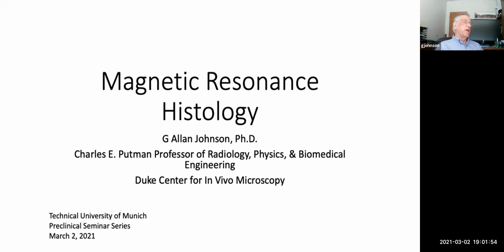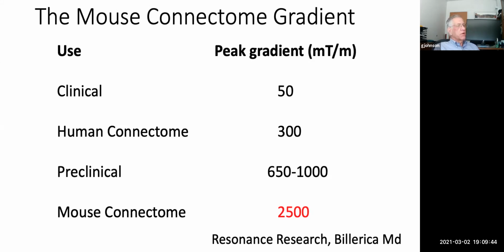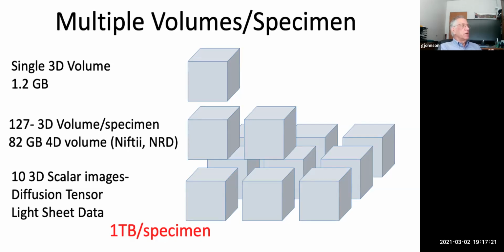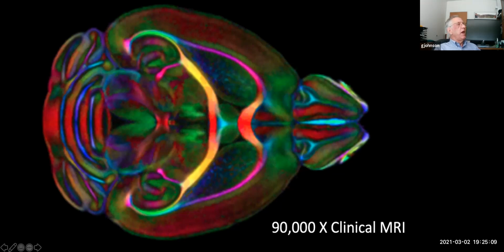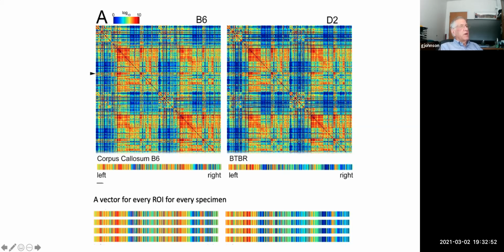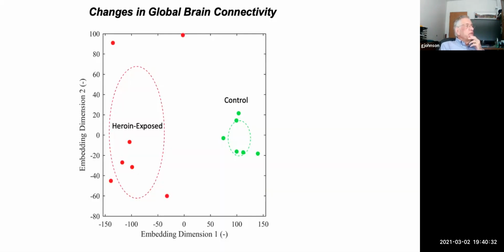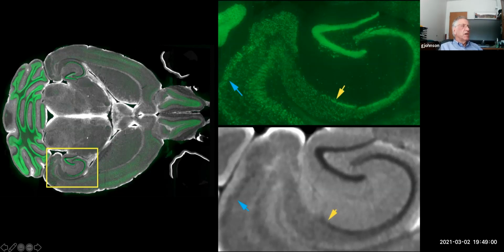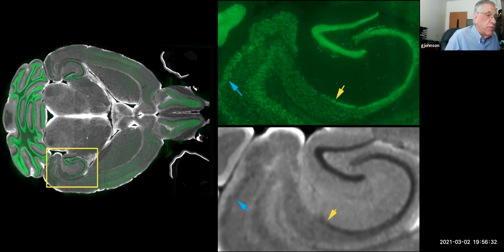Magnetic Resonance Histology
Greetings from Tehran University of Medical Sciences (TUMS), Iran.
We are pleased to invite you to the International Webinar on Magnetic Resonance Histology, which will be held on Tuesday, March 2nd 2021 at 15:30 (GMT), 19:00 (Tehran local time).
The webinar will take place within Zoom application and in English. You may register for free and join us via THIS LINK.
It is our great pleasure to invite and welcome all of the great scientists, academicians, young researchers, and students who are interested in the topic from all over the world to attend.
We would also appreciate it if you could kindly share the announcement of this event with your colleagues, classmates, institutes and bodies that may benefit from or contribute to this webinar.
Looking forward to seeing you at the webinar.